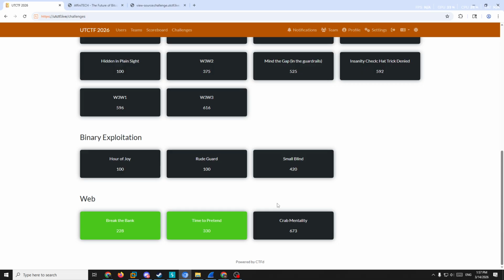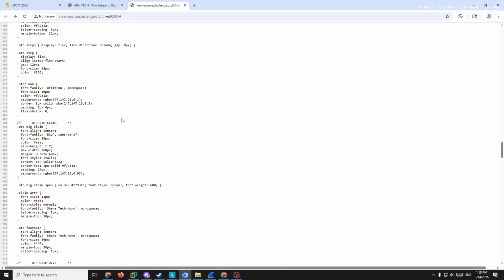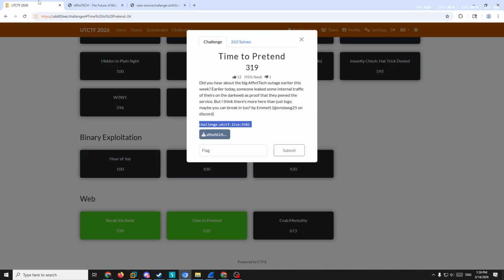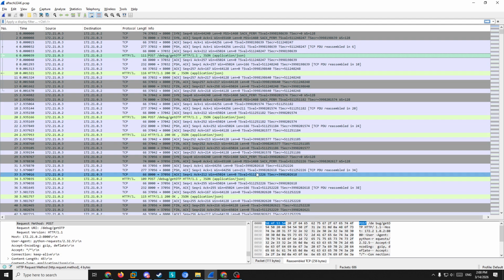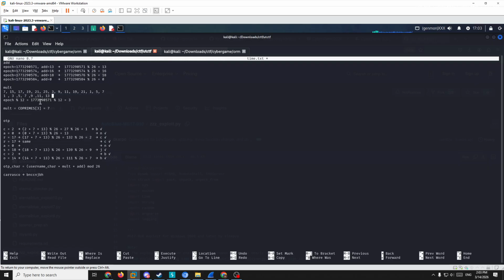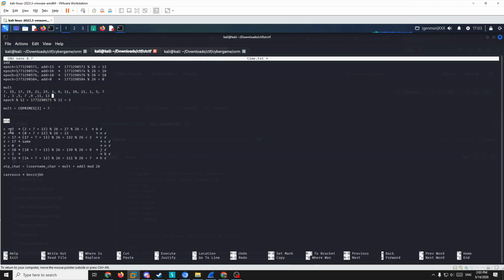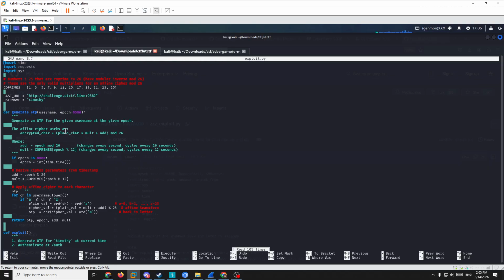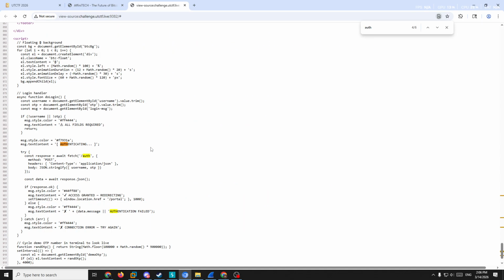UTCTF 2026 Web Exploit Time to Pretend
UTCTF 2026 Web Exploit Time to Pretend lmk if you for the script